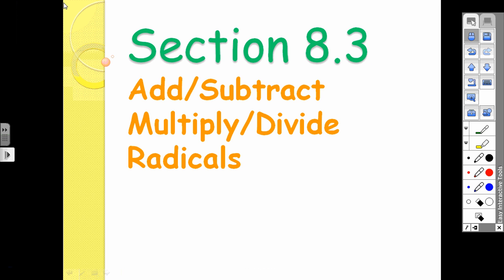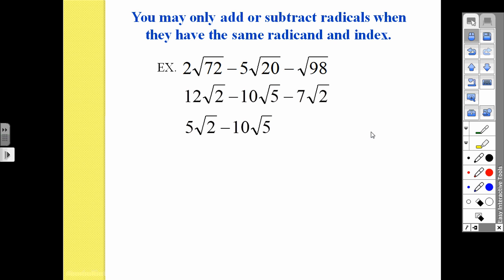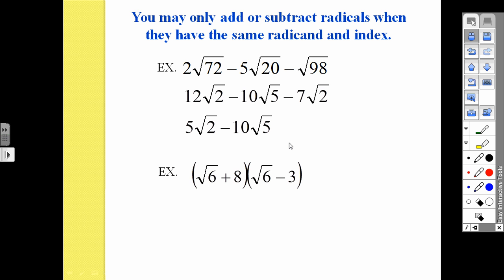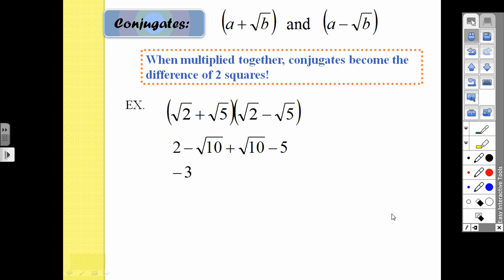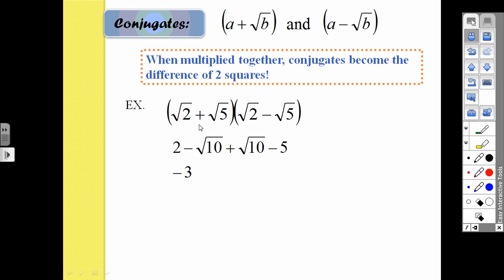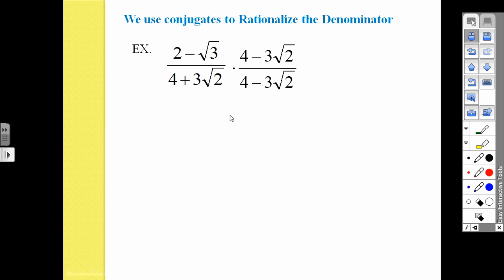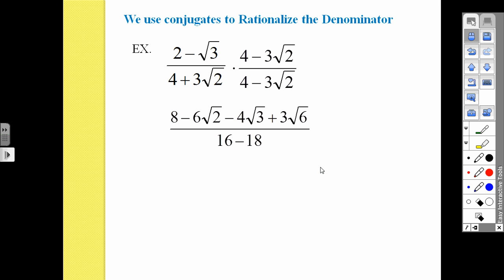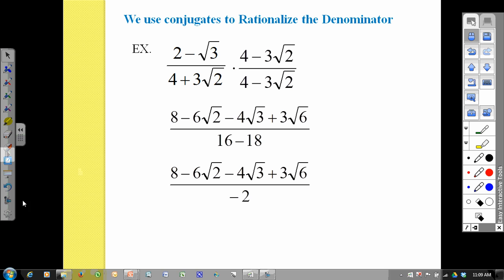8 3 Add, Subtract, Multiply, Divide Radicals